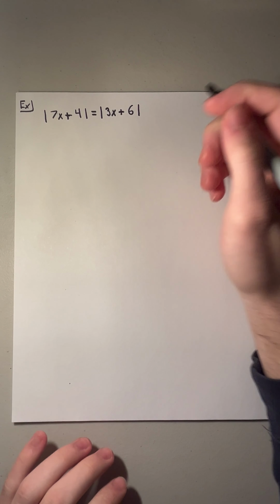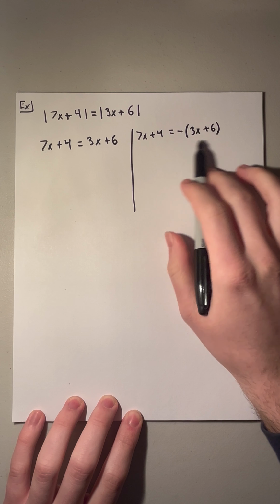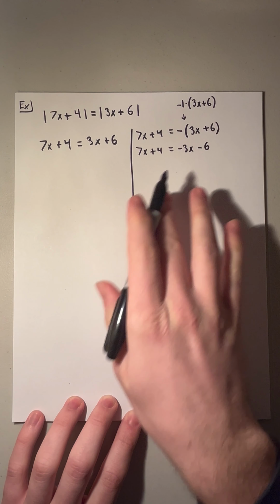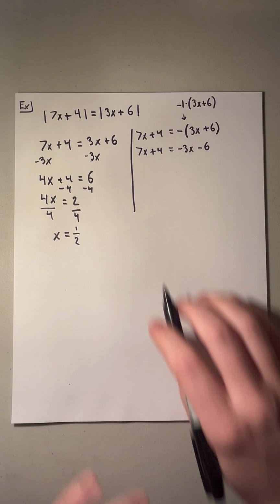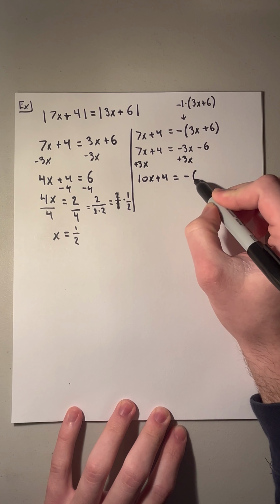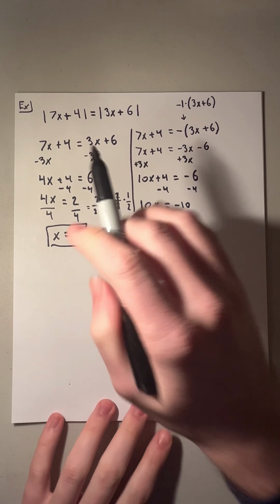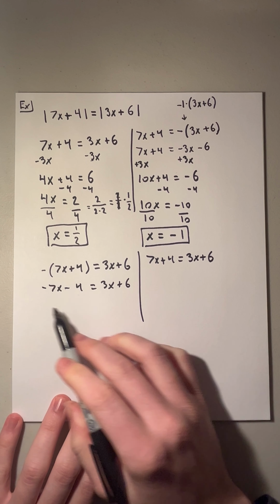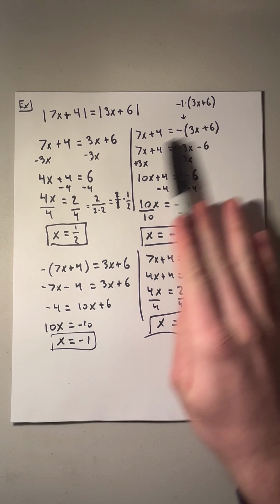Section 2.7: Solving Abs. Value equal to Abs. Value Equation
A walk through of solving an absolute value equal to another absolute value equation.